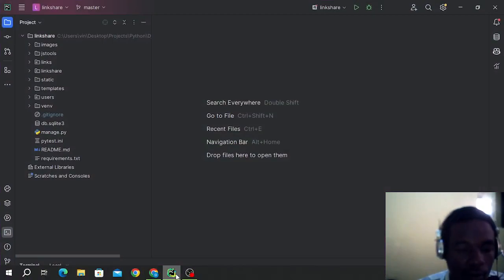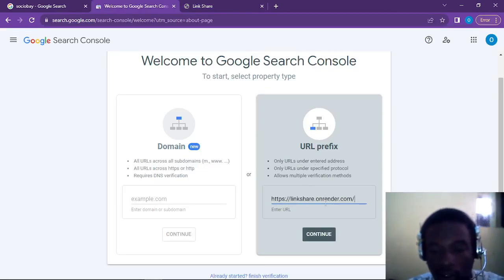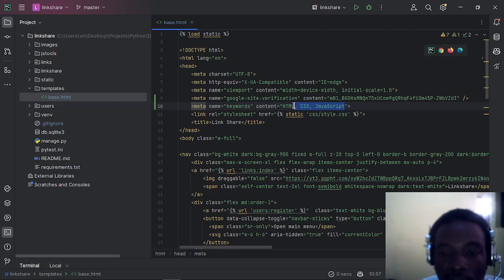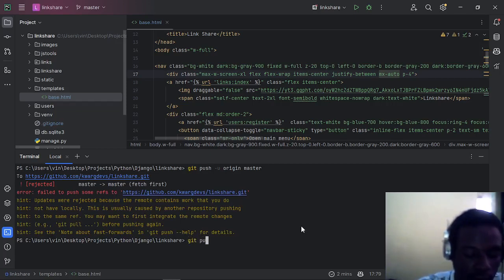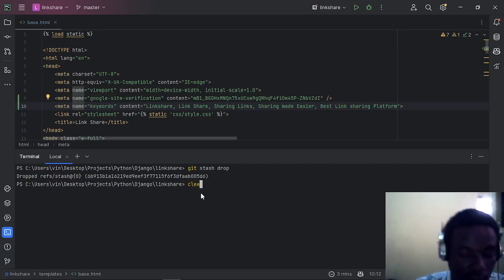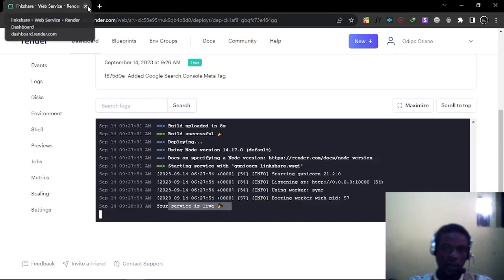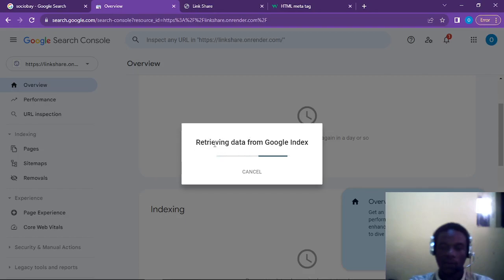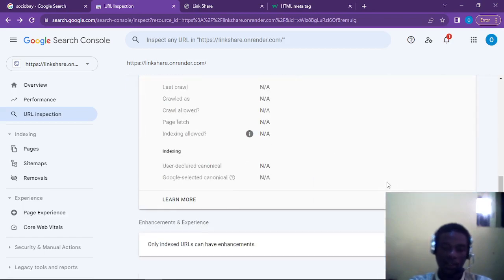Make Your Site Visible/Ranked/Indexed/Optimized on Search Engines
In this comprehensive guide, we'll walk you through the essential steps to boost your website's visibility, ranking, indexing, and optimization on search engines. Whether you're a seasoned webmaster or just starting out, this video is packed with practical tips and strategies to help you climb the search engine ladder.